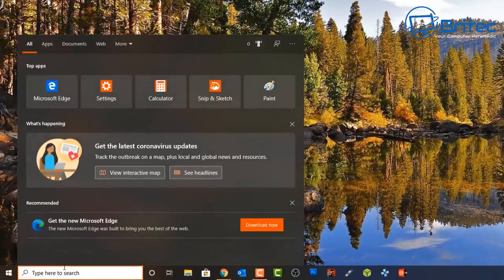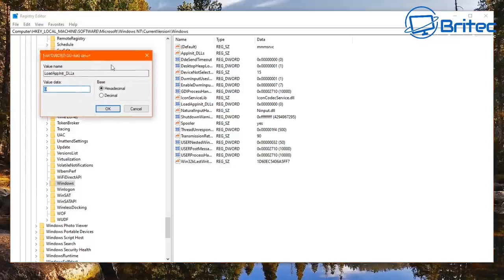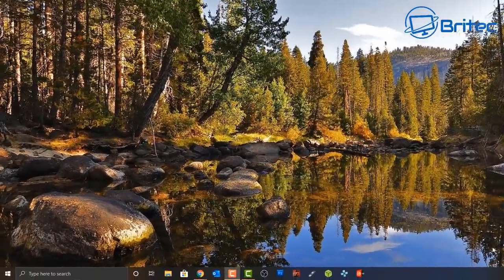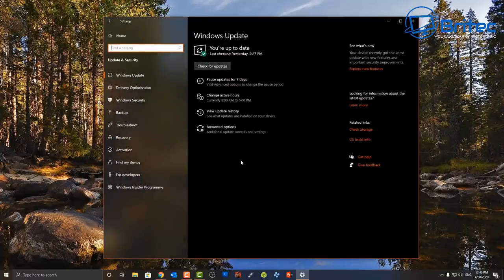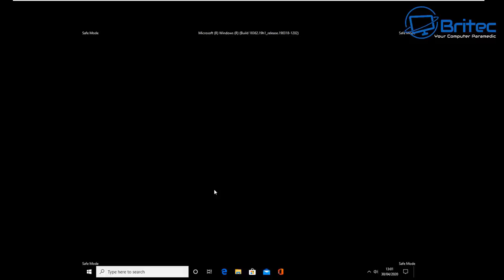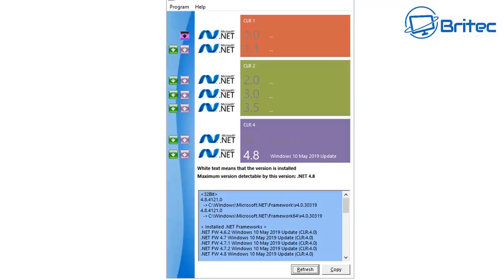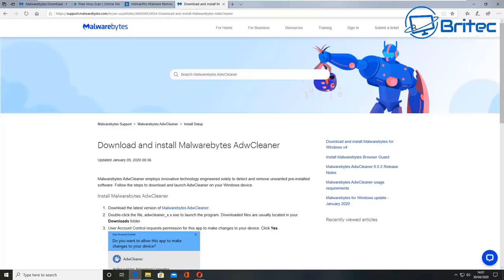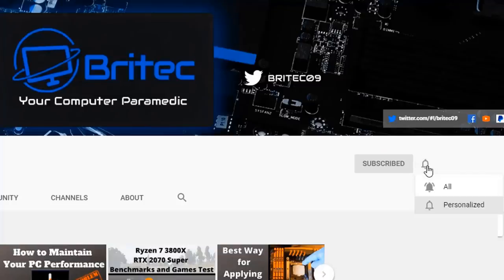Error 0xc0000142 Application Was Unable to Start Correctly Fix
When you try to run an application, you get an error 0xc0000142. I will show you a bunch of different steps to fix and resolve this common problem.